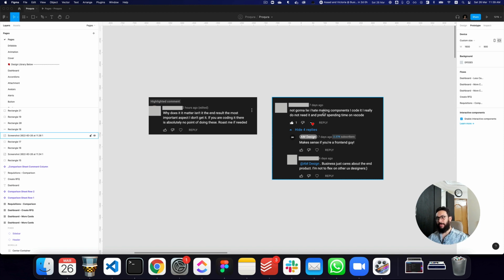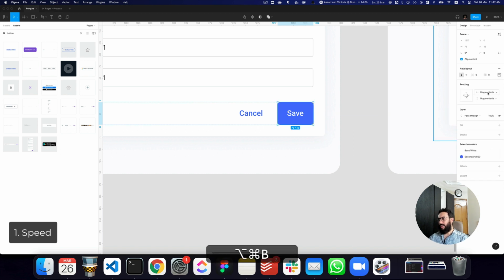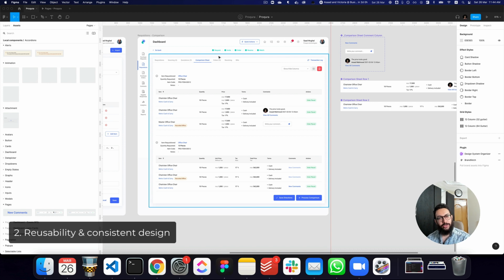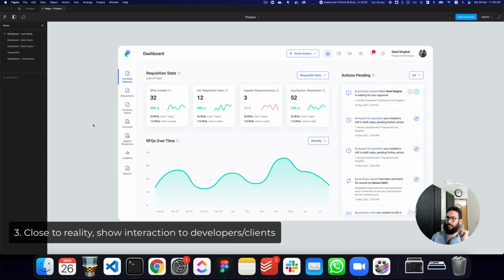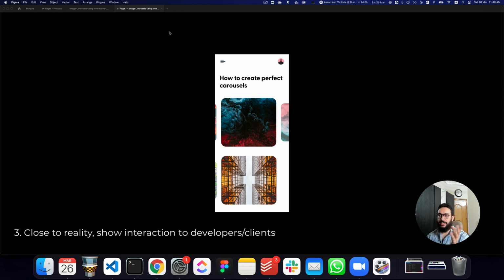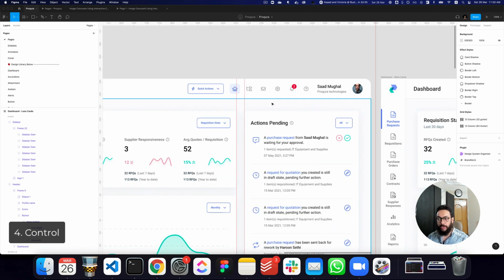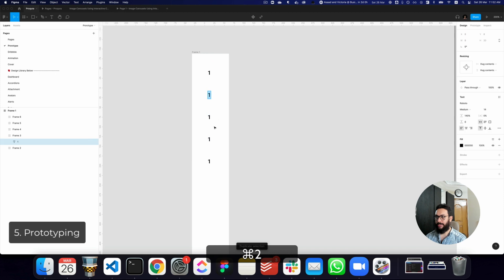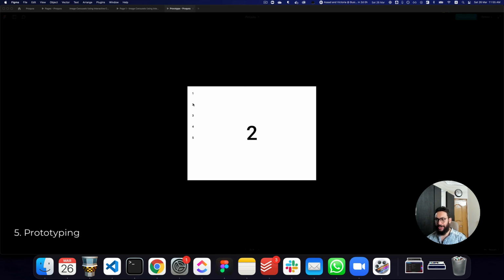Why you should use components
In this video based on a few comments, I’m going to discuss some of the reasons as to “why” you should create components.

It really helps the channel grow and motivates me to keep on investing on the channel.